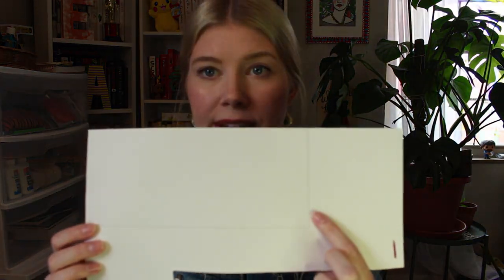Andy Warhol Inspired Soup Can Label